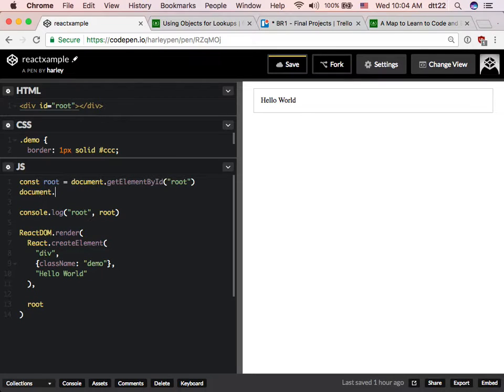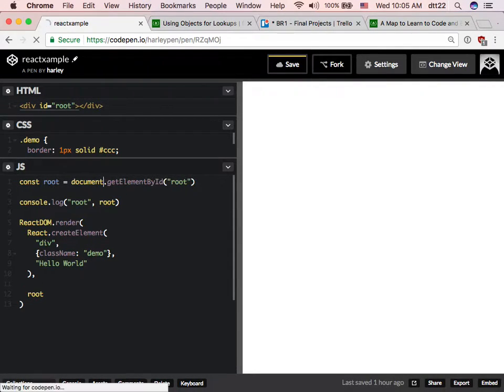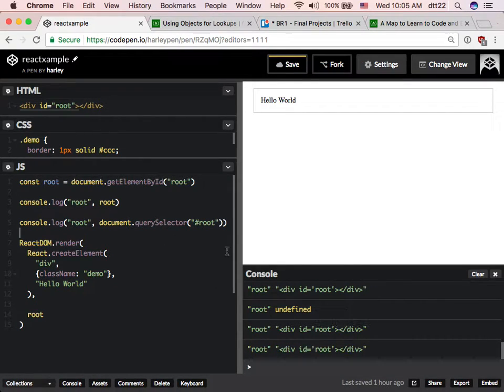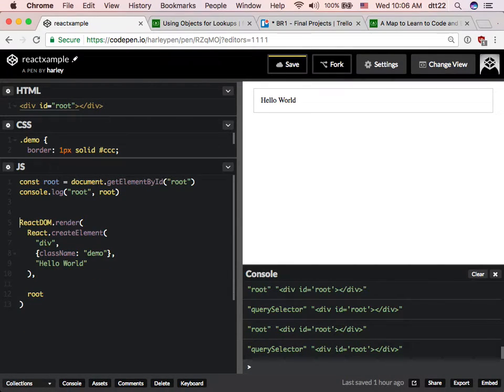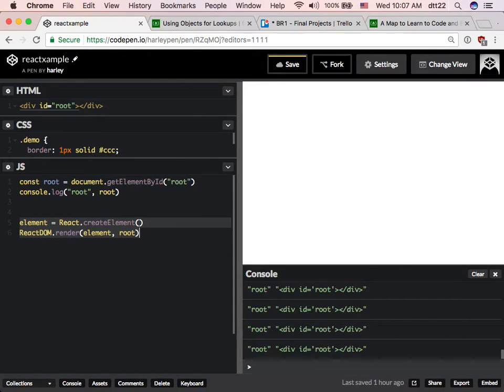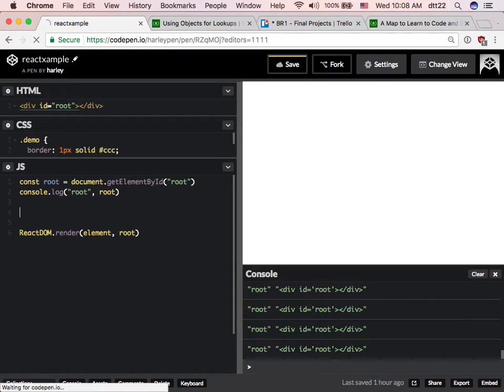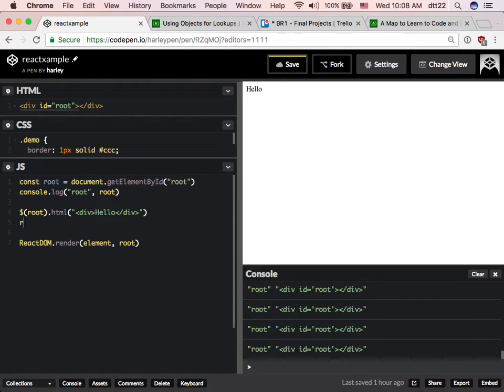BR1 - Week8 Day3 Part1 - Super Basic React on Codepen